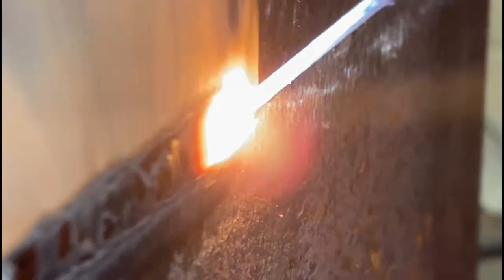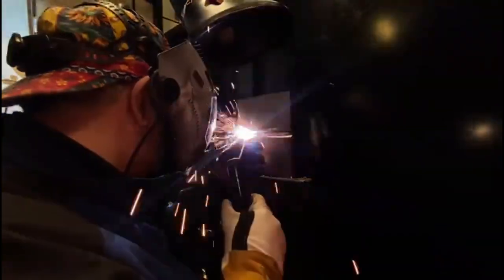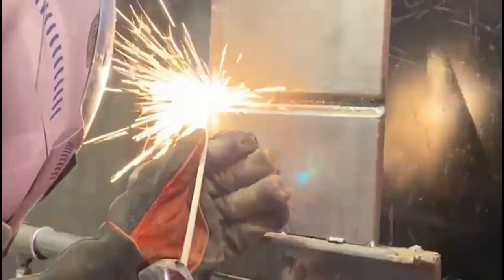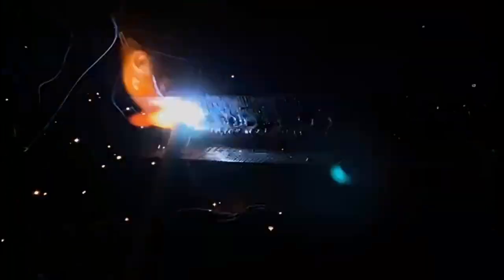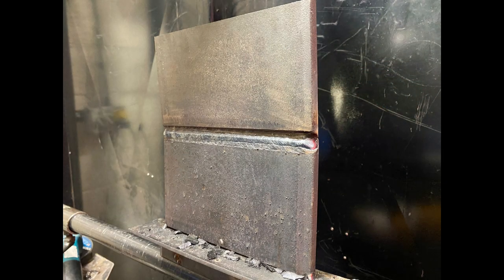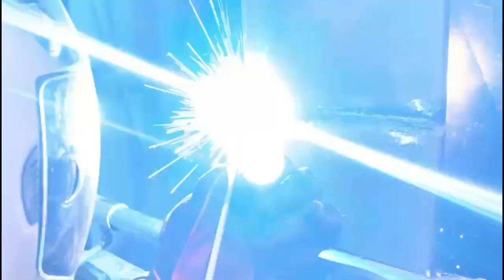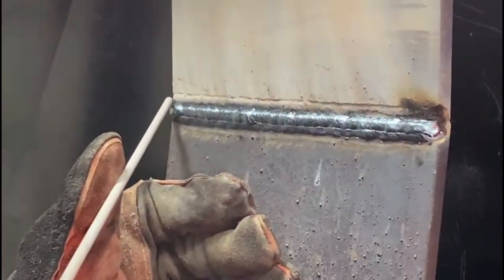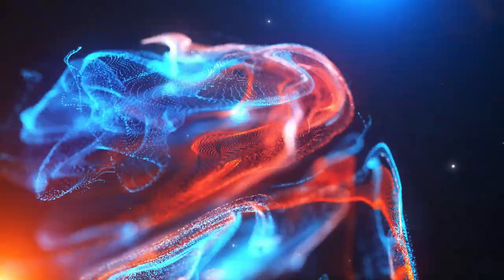Tig root with a MMA/Stick welding fill and cap weld test. (PC/2G)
Ever wondered how your going to be able to pass that 2G Horizontal weld test? Do not worry we've got you!

Horizontal TIG Root: TIG (Tungsten Inert Gas) welding, also known as GTAW, is a precise and clean welding process. In the context of a horizontal root pass, it refers to the first weld bead that is deposited in a horizontal position to create the root or foundation of the weld joint. This process is commonly used in pipe welding or other applications where a high-quality and defect-free weld is required.
The steps involved in performing a horizontal TIG root pass are as follows:

Prepare the joint by ensuring proper fit-up and cleaning the surfaces to be welded.
Select the appropriate tungsten electrode and insert it into the TIG torch.
Set the TIG welding machine to the appropriate settings, including current, gas flow rate, and shielding gas composition.
Position the torch at the starting point of the joint and establish an arc by striking the tungsten electrode against the work piece.
Maintain a stable arc length and move the torch along the joint, gradually adding filler metal as needed to create the root bead.
Control the heat input and ensure proper penetration into the joint without excessive melting or burn-through.
Once the root pass is completed, it may be necessary to clean the weld area before proceeding with the next steps of the welding process, such as the fill and cap passes.
Stick Welding Fill:
Stick welding, also known as Shielded Metal Arc Welding (SMAW), is a versatile and widely used welding process. It involves the use of a consumable electrode coated in flux, which provides both shielding gas and a slag covering for the molten weld pool. Stick welding is known for its simplicity and ability to weld in various positions, including horizontal, vertical, and overhead.
When it comes to the fill pass in stick welding, it refers to the stage where the weld joint is built up after the root pass has been completed. In the context of horizontal welding, it means adding successive weld beads horizontally to fill the joint and create the desired weld size and strength.

The steps involved in performing a stick welding fill pass in the horizontal position are as follows:

Prepare the joint and clean the surfaces to be welded, ensuring proper fit-up.
Select the appropriate welding electrode based on the metal being welded and the required strength of the joint.
Set the welding machine to the recommended current, polarity, and other parameters specified for the chosen electrode.
Position the electrode at the starting point of the joint and strike an arc against the work piece by briefly touching the electrode to create a molten pool.
Control the arc length, travel speed, and electrode angle to achieve proper fusion and penetration into the joint.
Move the electrode along the joint in a horizontal direction, adding successive weld beads to fill the joint and create the desired weld size.
Maintain the correct technique and ensure proper slag removal between passes, as needed, to ensure sound weld quality.
Remember, both TIG and stick welding require practice and adherence to safety precautions. It's essential to consult welding codes, guidelines, and experienced professionals for specific instructions related to your welding project.

Choose the right electrode: Use an electrode that is specifically designed for vertical welding. These electrodes have a coating that helps them to burn more slowly, which is important in the vertical position where gravity can cause the molten metal to flow downward.

Clean the joint: Clean the joint thoroughly before starting to weld. Any grease, oil, or other contaminants can affect the quality of the weld.

Use the right amperage: Adjust the amperage on your welder to match the size of the electrode and the thickness of the metal you are welding.

Angle the electrode correctly: Hold the electrode at a 15 to 45-degree angle in the direction of the weld. This will help to control the pool and prevent it from sagging or dripping.

Travel at the right speed: Move the electrode at a steady and consistent speed up the joint. Too slow of a speed can cause the weld to pile up, while too fast of a speed can cause a cold lap and lack of fusion.

Pay attention to the puddle: Watch the molten metal carefully as you weld to make sure that it is not too large or too small. If it is too large, reduce the amperage or increase the travel speed. If it is too small, increase the amperage or decrease